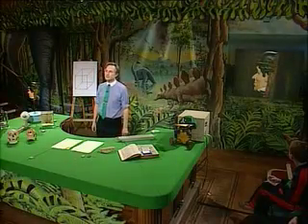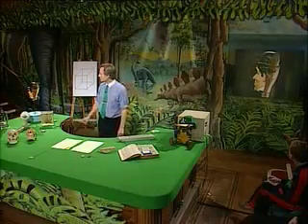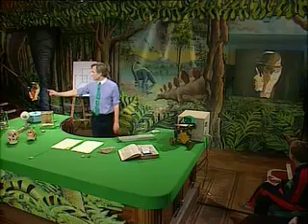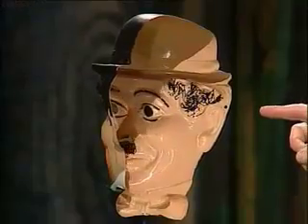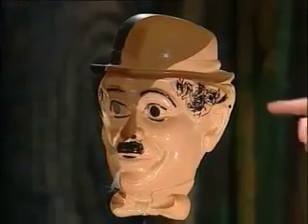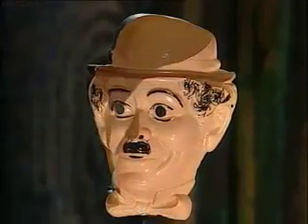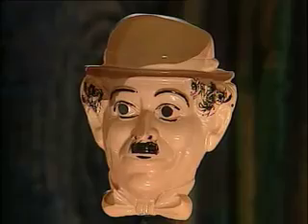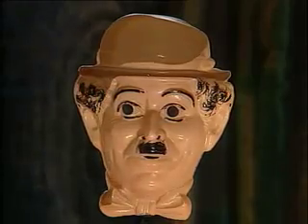chaplin mask, optical illusion, dawkins, growing up in the universe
dawkins explains chaplin hollow mask optical illusion